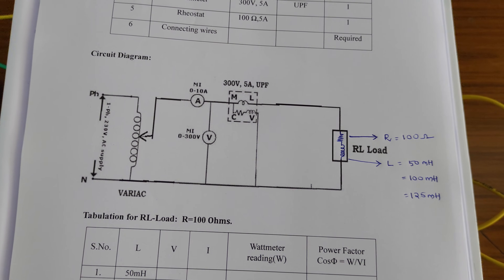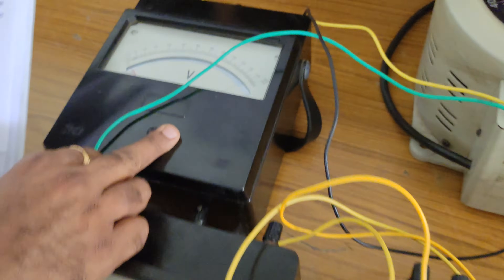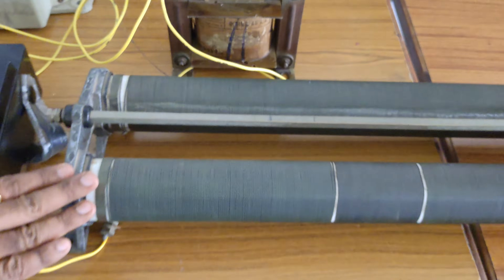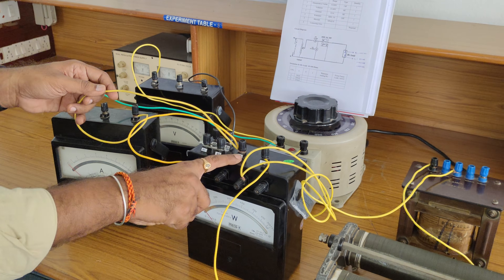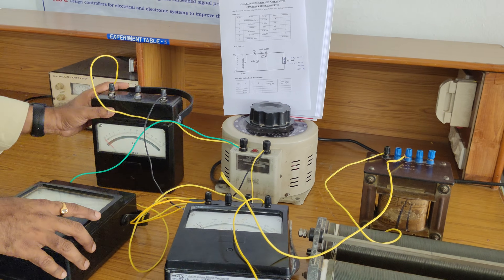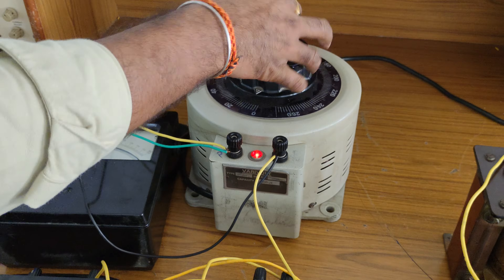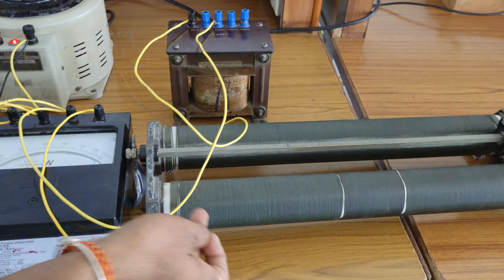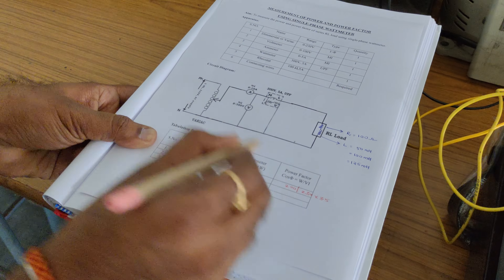Measurement of power and power factor using single phase Wattmeter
Measurement of power and power factor is calculated using single phase Wattmeter by varying Auto transformer to maintain rated voltage and observe the readings of Voltmeter , Ammeter and Wattmeter for different values of Inductance and a fixed resistance of 100 ohms .Then the power factor value is calculated with the ratio of Wattmeter and  V*I .